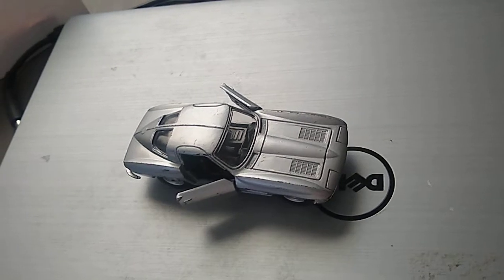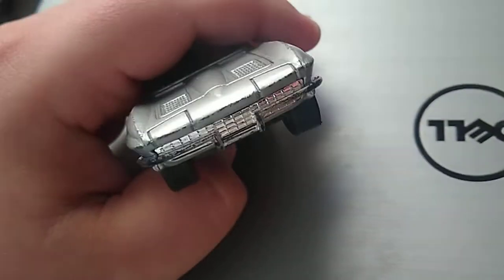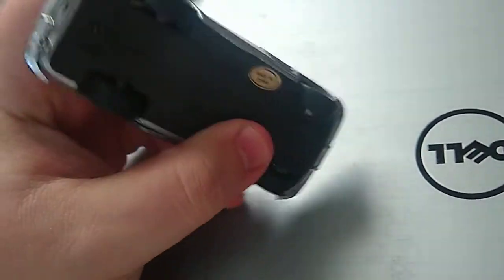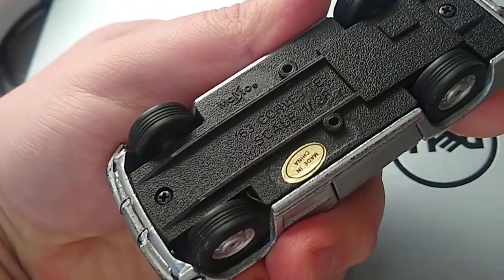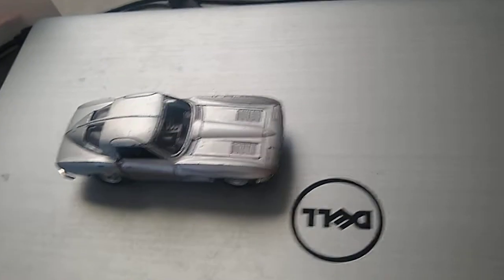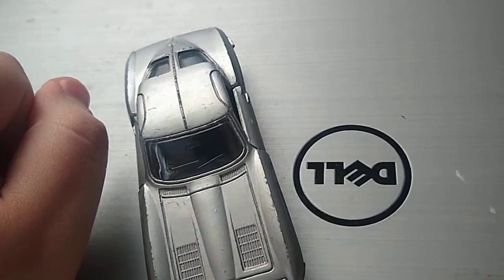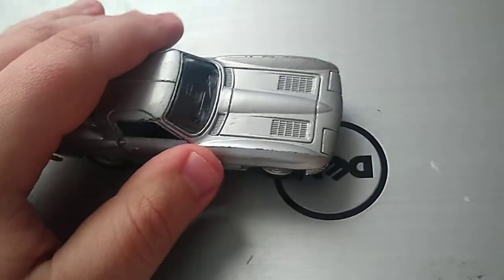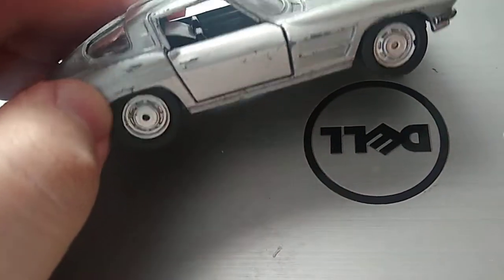Maisto 1963 Chevrolet Corvette Split Window Coupe diecast car episode 117